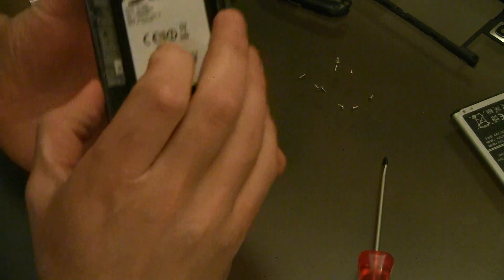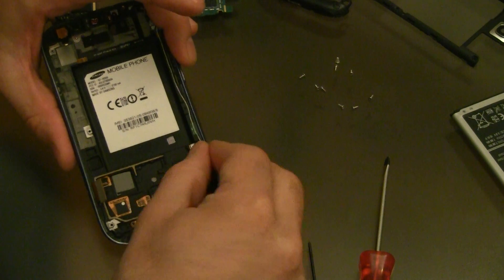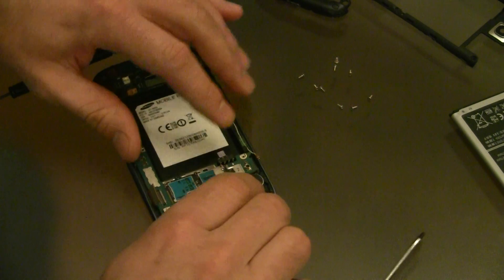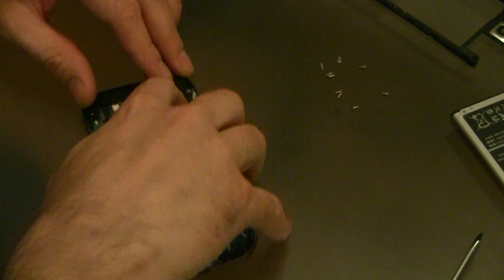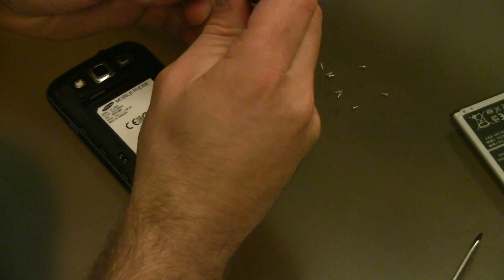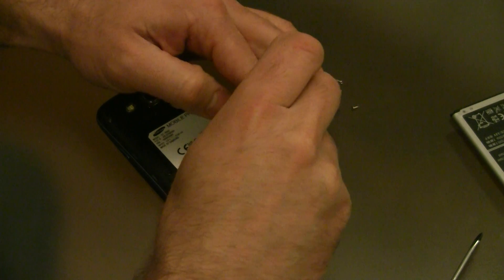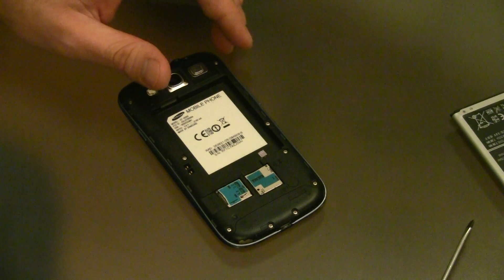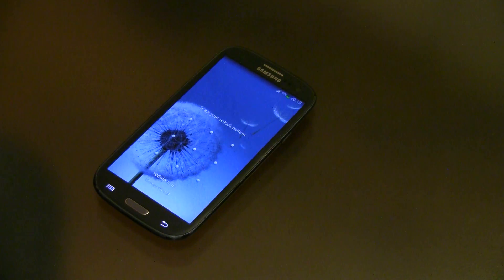How to fix a Samsung S3 from constantly restarting during the boot cycle (Part 2 of 2)